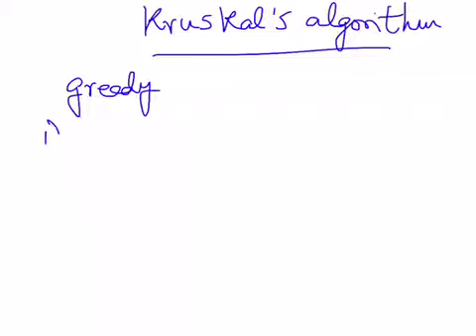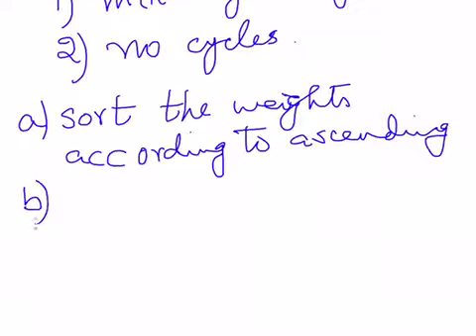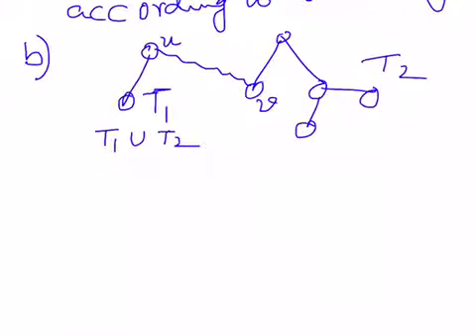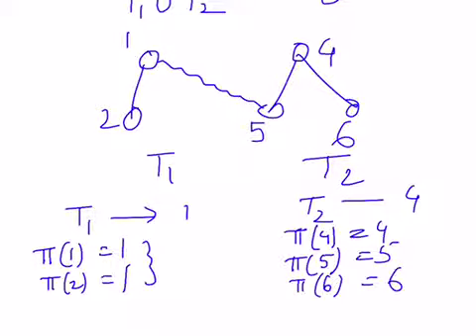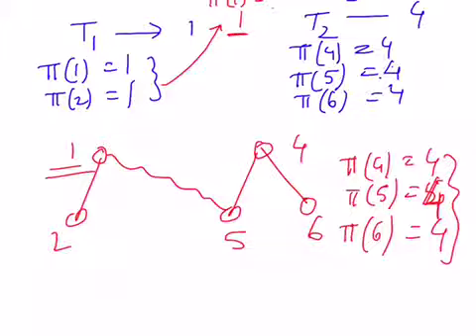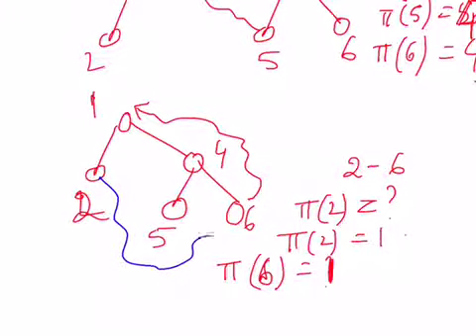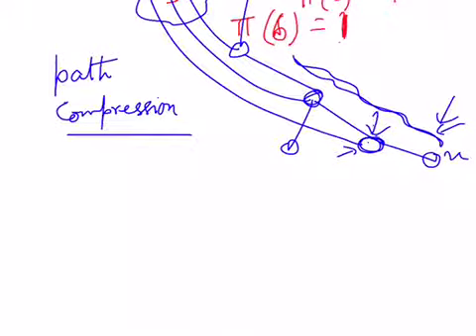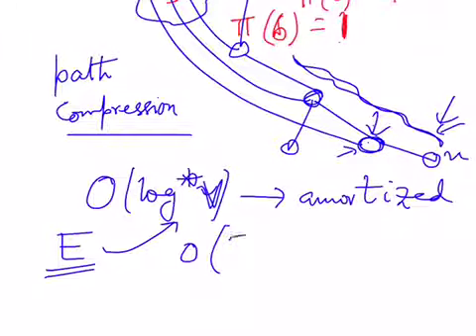Kruskal's minimum spanning tree algorithm